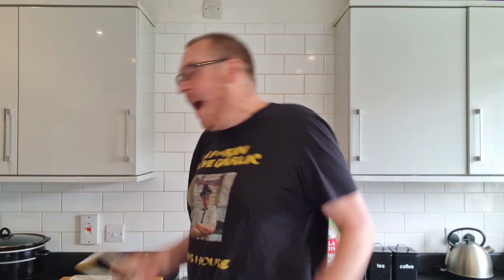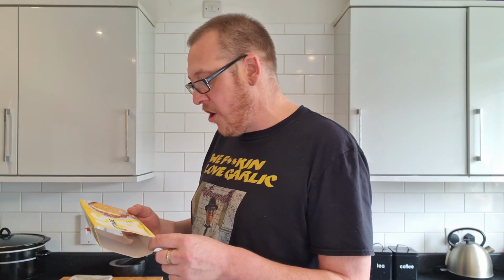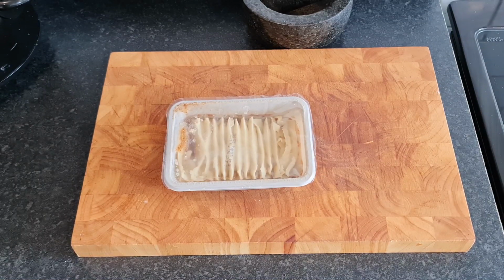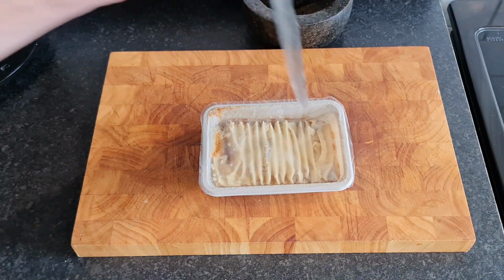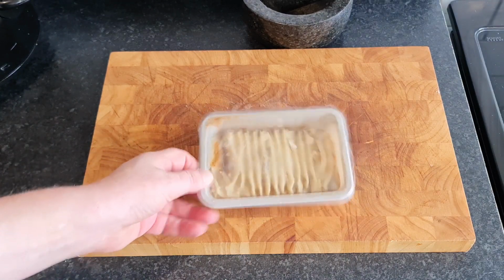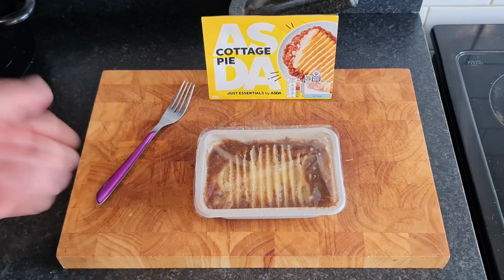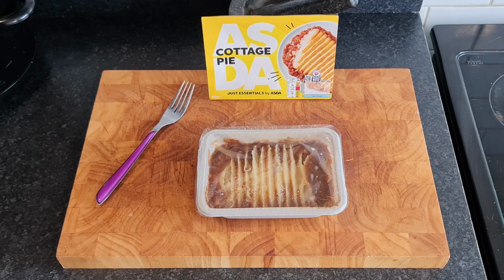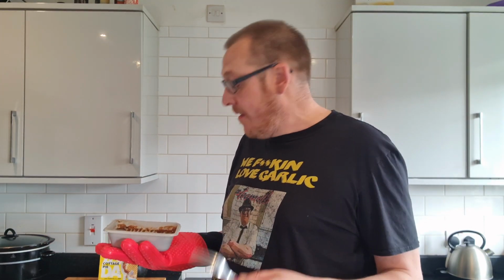You Can Keep This In The Fridge For A Month | Asda's Just Essentials | Cottage Pie | £1.35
So we have the Just Essentials Cottage Pie and it was £1.35 from Asda and this can be kept in your fridge for a month WTF lol 😆 and I've had it for nearly 3 weeks and thought it was time to give it the Supercool Review Treatment

I Would like to thank everybody that has watched, liked and Shared this video as without you guys this Channel would be nothing. Love Every Single one of you, Chris xxx

You Can Also Support our Very Good Friends of the Channel and they are ⬇️⬇️⬇️⬇️⬇️⬇️⬇️⬇️⬇️⬇️

Chris the Butcher and Friends

Camara - Samsung S20 Ultra Edge and Canon 100d DSLR
Editing - Power Director and Inshot
Laptop - Acer Chromebook 715

Anyway until next time I love ya xxx